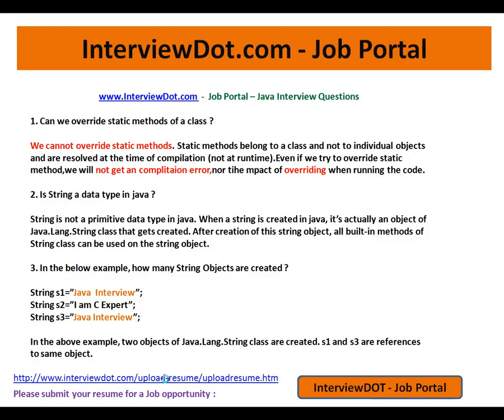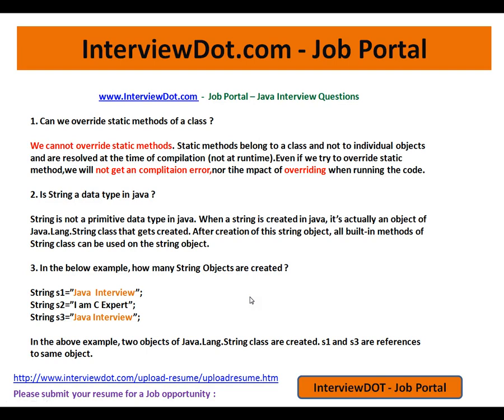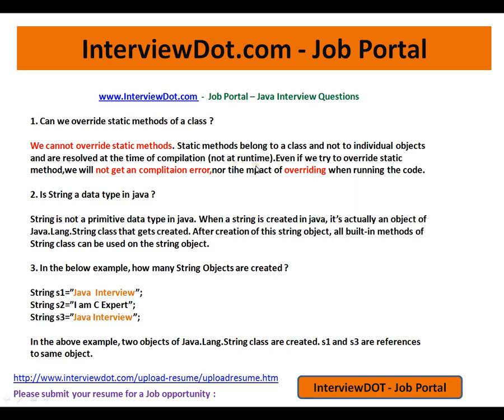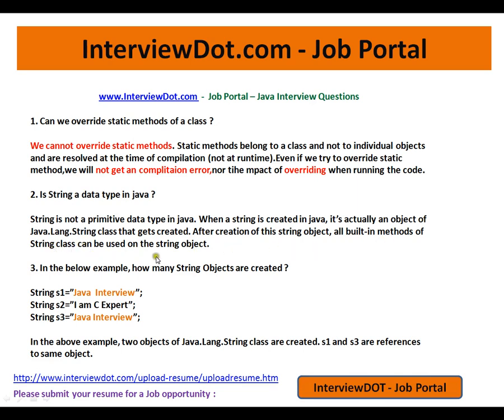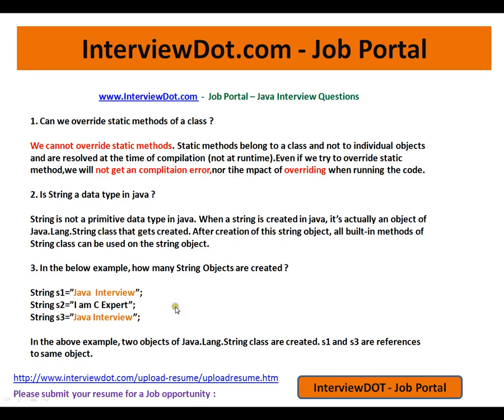Java Interview Questions and Answers Can override static methods String immutable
to get notifications. Java Interview Questions and Answers Can override static methods String immutable

1. Can we override static methods of a class ?

We cannot override static methods. Static methods belong to a class and not to individual objects and are resolved at the time of compilation (not at runtime).Even if we try to override static method,we will not get an complitaion error,nor tihe mpact of overriding when running the code.

2. Is String a data type in java ?

String is not a primitive data type in java. When a string is created in java, it's actually an object of Java.Lang.String class that gets created. After creation of this string object, all built-in methods of String class can be used on the string object.

3. In the below example, how many String Objects are created ?

String s1="Java  Interview";
String s2="I am C Expert";
String s3="Java Interview";

In the above example, two objects of Java.Lang.String class are created. s1 and s3 are references to same object.